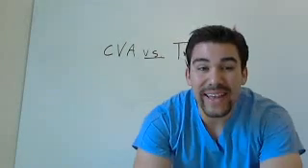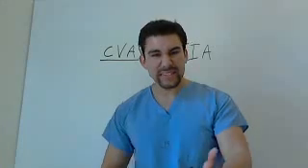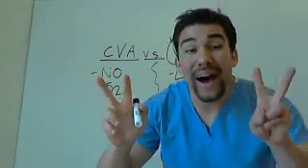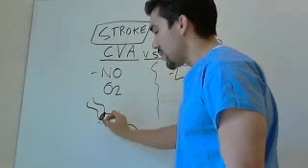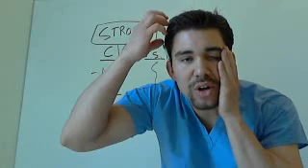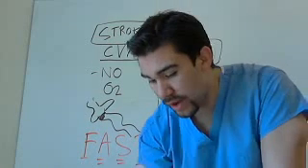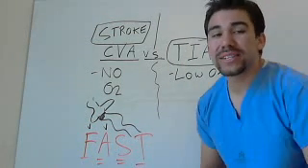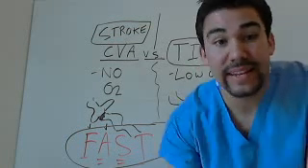Neurology: CVA & TIA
Did you know only 20% of our video content is on YouTube? Try out our membership for FREE today!

to get access to the other 80%, along with 800+ study guides, customizable quiz banks with 3,000+ test-prep questions, and answer rationales!